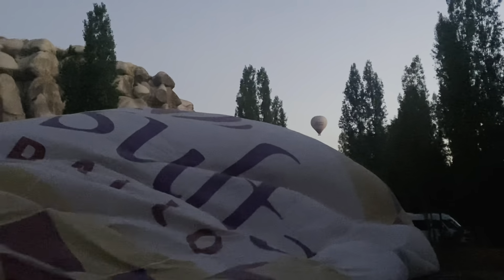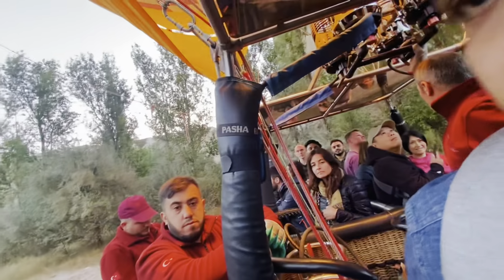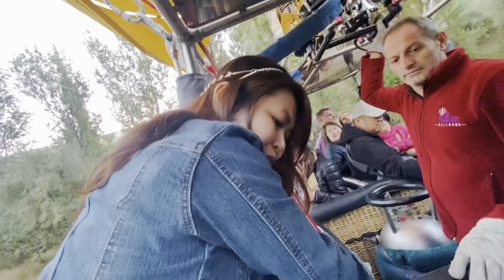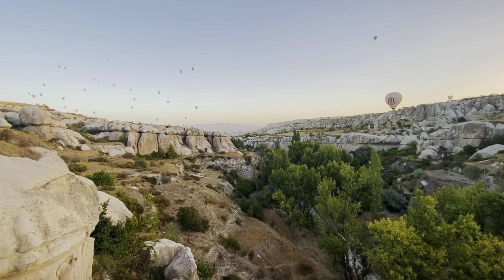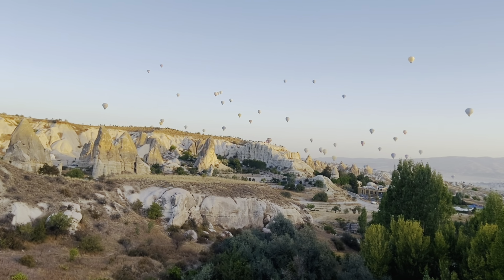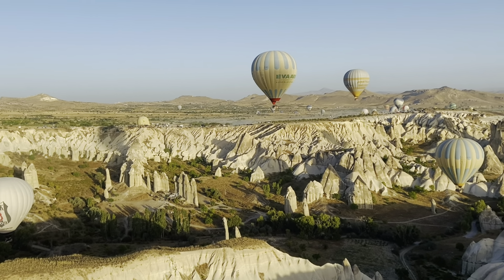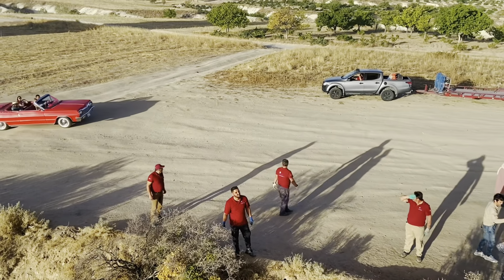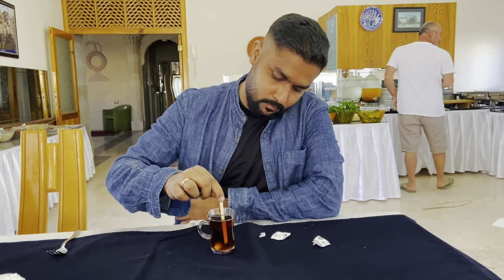CAPPADOCIA - Turkey Vlog - Hot Air Balloon ride detailed info - Indian Vlogger - Sanjana Mohandoss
This vlog is about our trip to Cappadocia , Turkey and majorly covers our hot air balloon flight experience.

Famous for its unique rock formations and amazing hot air ballooning opportunities, the otherworldly landscapes of Cappadocia are one of Turkey’s most popular natural wonders. Unusual honeycombed boulders rise from the plateau of Central Anatolia and have, over the centuries, served as the backdrop for a history equally as fascinating. The region was once the heartland of the Hittite Empire and later gave rise to some of Christianity’s earliest philosophers. Cappadocia is now a prime tourist destination and one of the best places to visit in Turkey.

Istanbul - Turkey Vlog 2022 - Indian Vloggers- Hagia Sophia -Topkapi-Balat- Galata-Sanjana Mohandoss

Tags (ignore) -

cappadocia indian vlog,
cappadocia turkey vlog,
cappadocia travel vlog,
cappadocia turkey travel,
cappadocia turkey travel vlog,
vlog cappadocia,
abrar lens vlog,
vlog cappadocia turkey,
cappadocia turkey ishan goyal,
indian vlog in turkey,
indian vlogger in turkey,
turkey cappadocia vlog,
vlogs in istanbul,
vlogs in turkey,
withloveleena travel,
withloveleena vlogs,
zee travel vlogs,
zunash khan vlogs

cappadocia,
cappadocia turkey,
cappadocia hot air balloon,
cappadocia ben bohmer,
cappadocia turkey hot air balloon,
cappadocia pronunciation,
cappadocia cave hotel,
cappadocia turkey underground city,
cappadocia vlog,
cappadocia in december,
cappadocia history,
cappadocia hot air balloon price,
cappadocia atv tour,
cappadocia animus fragments,
cappadocia air balloon,
cappadocia accident balloon,
cappadocia ac revelations,
cappadocia at night,
cappadocia atv sunset tour,
cappadocia after party,
cappadocia assassin\'s creed revelations,
cappadocia airport,
antalya to cappadocia,
atv cappadocia,
artemis cave suites cappadocia,
air balloon cappadocia,
assassin\'s creed revelations cappadocia,
antalya to cappadocia bus,
avanos cappadocia,
ajwa cappadocia,
argos in cappadocia,
aza cave cappadocia,
cappadocia balloon ride,
cappadocia balloon crash,
cappadocia balloon accident,
cappadocia best hotels,
cappadocia balloons,
cappadocia best restaurants,
cappadocia ben böhmer feat. romain garcia,
cappadocia belly dance,
cappadocia blue tour,
cappadocia balloon 4k,
ben bohmer cappadocia,
best cave hotel in cappadocia turkey,
best hotel in cappadocia turkey,
bery istanbul tips cappadocia,
balloon ride cappadocia,
best things to do in cappadocia,
best place to stay in cappadocia,
best restaurants in cappadocia,
bus istanbul to cappadocia,
bus from antalya to cappadocia,
cappadocia cave suites,
cappadocia cercle,
cappadocia christian history,
cappadocia city,
cappadocia churches caves,
cappadocia city tour,
cappadocia carpet,
cappadocia cheap hot air balloon,
cappadocia cave rooms,
cappadocia cave,
cercle cappadocia,
cinta di cappadocia full movie,
cave hotel cappadocia,
cave hotel in cappadocia turkey,
cinta cappadocia full movie,
carus cappadocia hotel,
cinta di cappadocia ost,
charming cave hotel cappadocia,
cat valley cappadocia,
cintaku di cappadocia full movie,
cappadocia december,
cappadocia dj set,
cappadocia documentary,
cappadocia drone,
cappadocia dust,
cappadocia drone 4k,
cappadocia day trip,
cappadocia dance,
cappadocia drone video,
cappadocia dress,
desi couple on the go cappadocia,
driving in cappadocia,
doors of cappadocia hotel,
driving from istanbul to cappadocia,
dj cappadocia,
derinkuyu cappadocia turkey,
dere suites hotel cappadocia,
drew binsky cappadocia,
driving from cappadocia to pamukkale,
dervish show cappadocia,
cappadocia electronic music festival 2022,
cappadocia expedia,
cappadocia engagement,
cappadocia elite stone house,
cappadocia estas tonne,
cappadocia echoes,
cappadocia enduro,
cappadocia evil eye tree,
capadocia en turquia,
cappadocia ezio,
echoes from agartha cappadocia,
estas tonne cappadocia dust,
emin kocak cappadocia,
exedra hotel cappadocia,
elite cave suites cappadocia,
ezio cappadocia,
eva zu beck cappadocia,
excursion mania cappadocia reviews,
explore cappadocia,
eating in cappadocia,
cappadocia food,
cappadocia flying dress,
cappadocia fazura,
cappadocia fpv,
cappadocia full movie,
cappadocia from istanbul,
cappadocia fairy chimneys,
cappadox festival,
cappadocia february,
cappadocia february 2022,
fattah amin manisnya cinta di cappadocia,
fazura manisnya cinta di cappadocia,
fairy chimneys cappadocia turkey,
from istanbul to cappadocia turkey,
flight from istanbul to cappadocia,
food in cappadocia,
flying the nest cappadocia,
fazura cappadocia,
fpv cappadocia,
flying carpet cappadocia,
cappadocia green tour,
cappadocia green tour vs red tour,
cappadocia goreme,
cappadocia guide,
cappadocia geology,
cappadocia game,